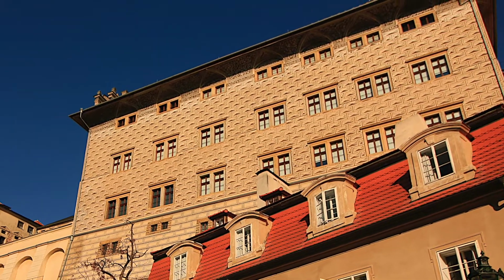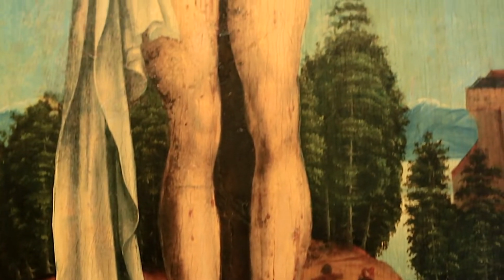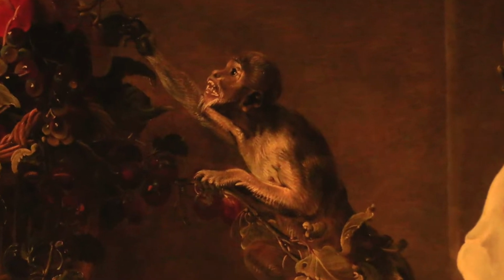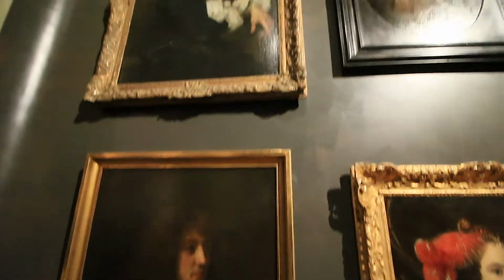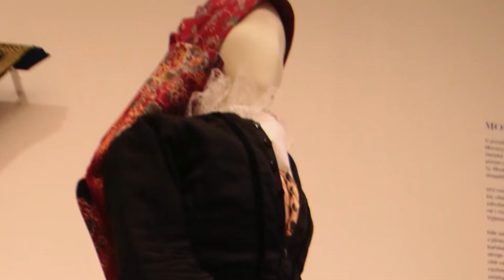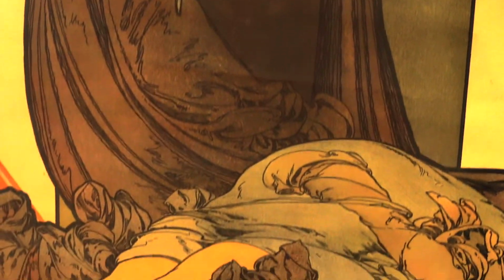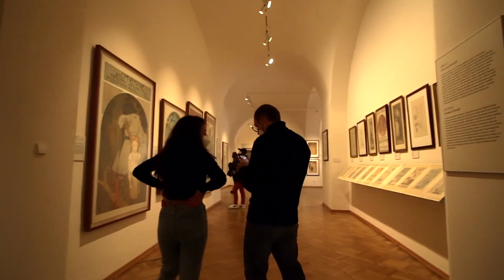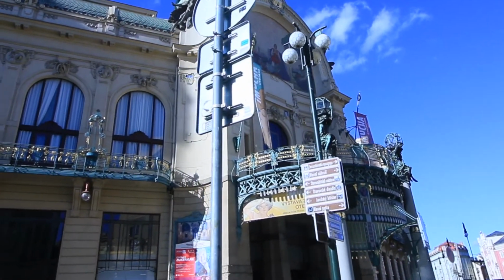Gravity From Above 2022 - Three Art Museums: Prague Diary #9 (Mucha, Baroque, Decorative Arts)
In this episode of my Prague Diaries we visit the City for more than the Old Town Square, the Castle, Charles Bridge, and beer. We spend time with Prague's art treasure at three museums The Schwarzenberg Palace, the Museum Of Decorative Arts, and The Mucha Museum.
GRAVITY FROM ABOVE NEEDS YOUR SUPPORT!
The Anadromous Life essay site for more in depth ideas Visit my Gravity From Above channel is this one

The Gravity From Above site for more artistic ideas involving puppetry, music, dance and other arts.

And to understand more about my life in Georgia check out my Georgian Crossroads channel:

(I don't want to have to make my personal page private because I have too many 'friends'. If it's dialogue you want go there. I'll start 'community' page soon enough if the demand is there.)

Meanwhile dig into the Anadromous past.
From Tbilisi Georgia (Look it up on a map!)
Swimming Against the Stream

Byrne